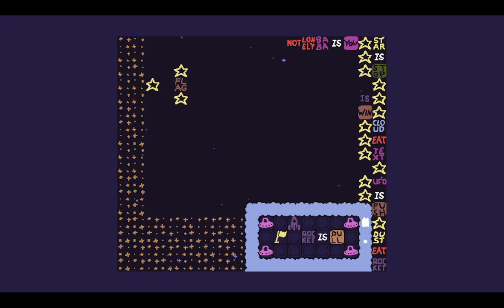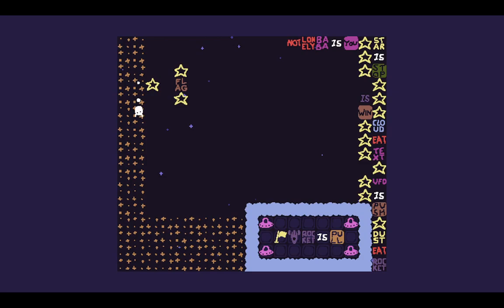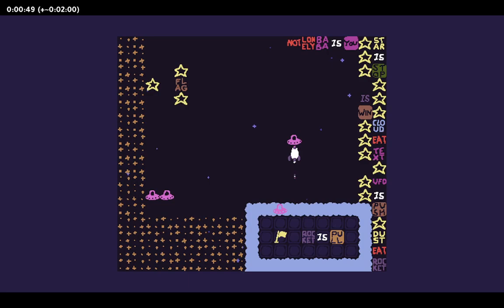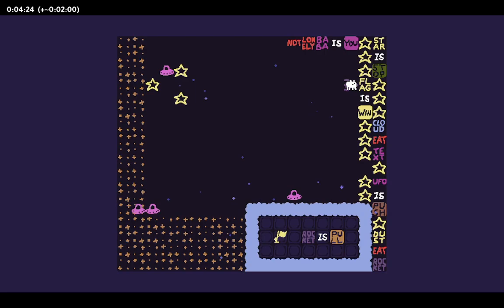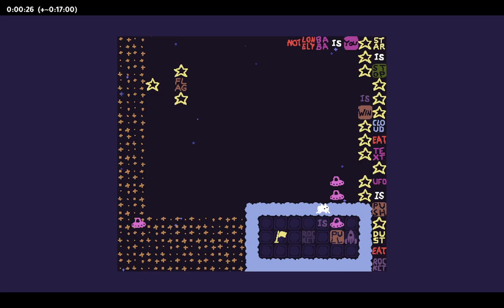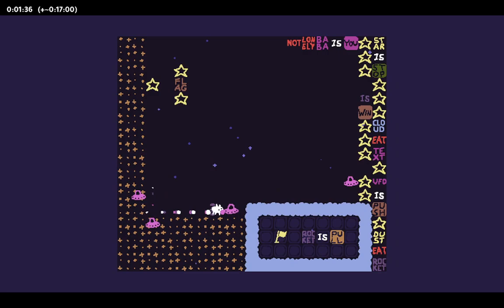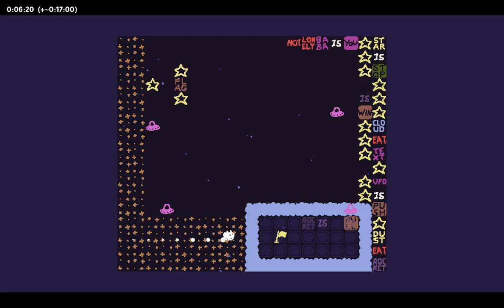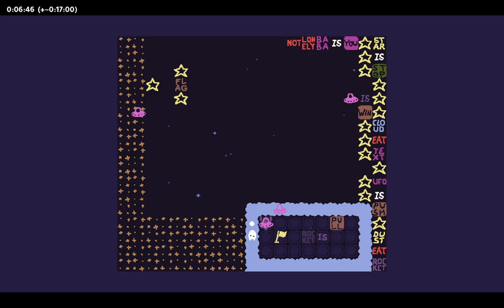Baba Is You: The Sequel To "Planetary Travel", Created Through Cheese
If you are completely unaware of Planetary Travel, check this playlist to understand why Planetary Travel is so iconic

Level code (Icy Travel by TheOrdinaryToast): 8A82-N4TY
Cheese mixes of Icy Travel by Mountebank: UEE2-UXA9, VZEC-CZN2
Level code (Perpetual Motion by Mountebank, the one that is the main focus of this level): p7cq-8x4j